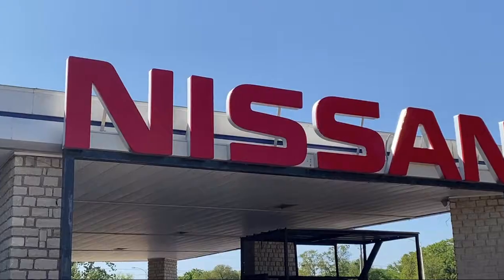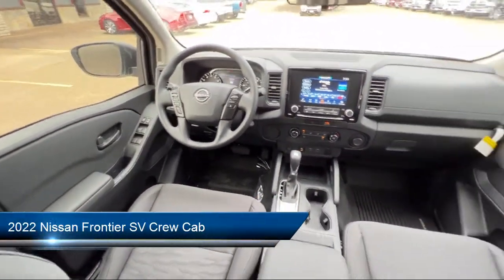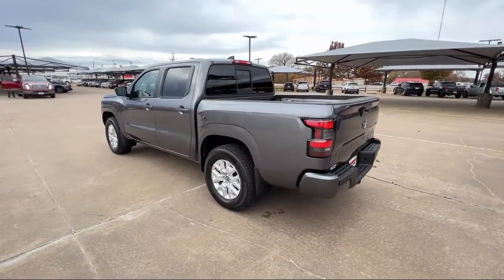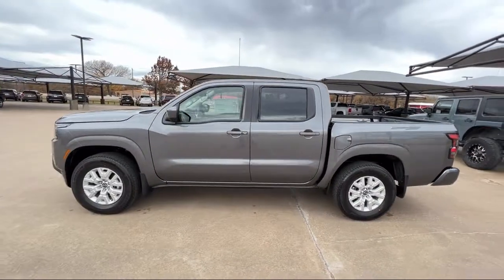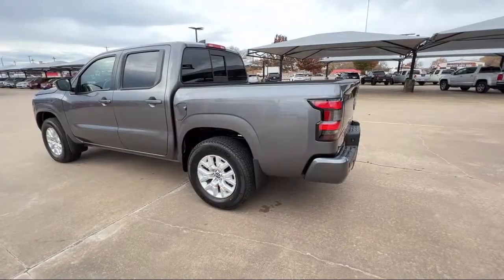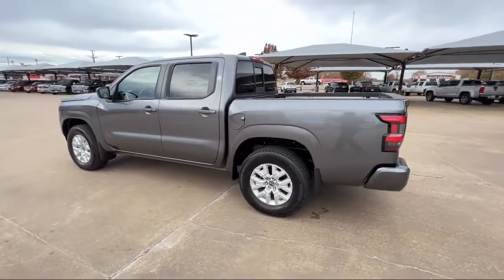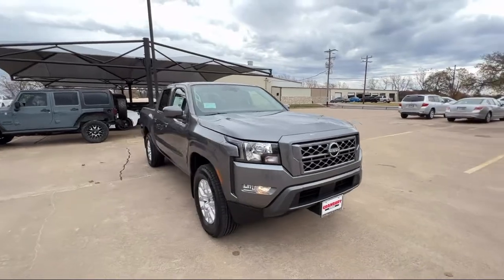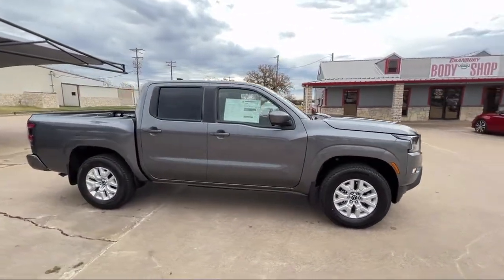2022 Nissan Frontier SV Crew Cab Granbury Weatherford Stephenville Cleburne Burleson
2022 Nissan Frontier SV Crew Cab Stock Number: N632295 Vin:1N6ED1EJ2NN632295.

Granbury Nissan New is proudly serving our friends and neighbors in Granbury, Weatherford, Stephenville, Cleburne, and Burleson. or give us a call at for more information about this or any of our other vehicles.
Granbury Nissan New
4601 East Highway 377